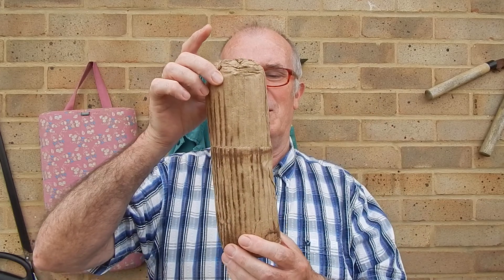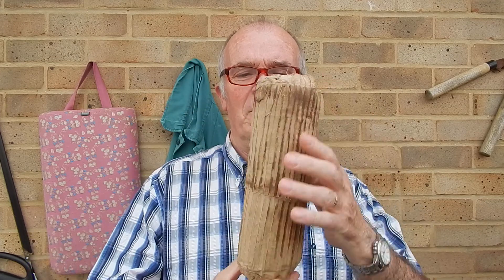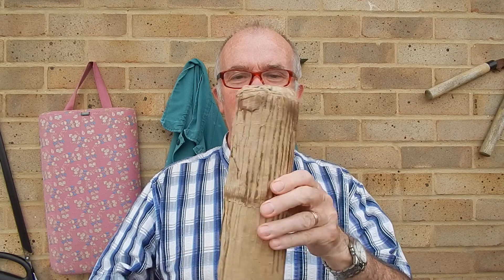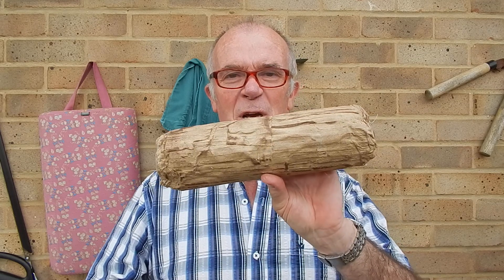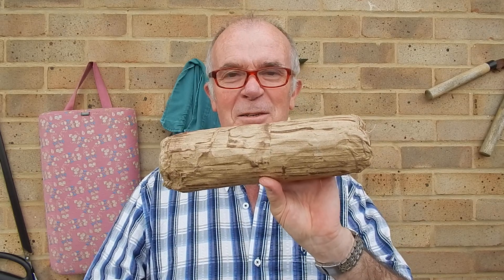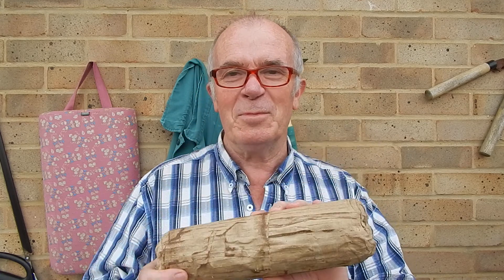Hello to my subscribers. It has been a while.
This is my first time in front of the camera. Cold to camera, no editing, second take. Will sort out some video editing for the next video (probably)More info videos to follow. starting with a how to on log Burner logs.